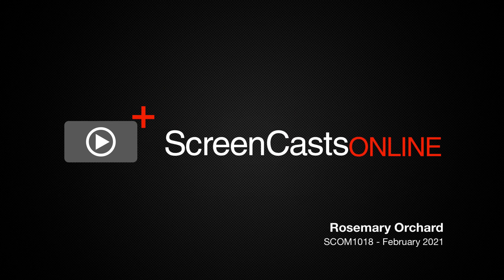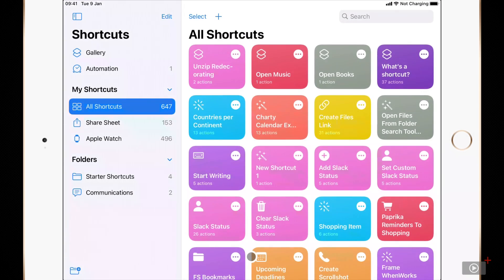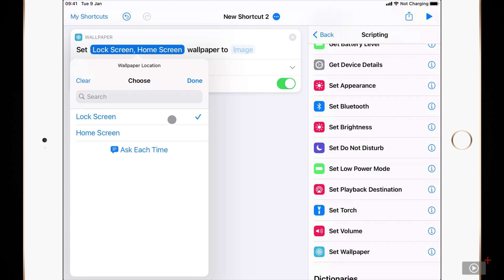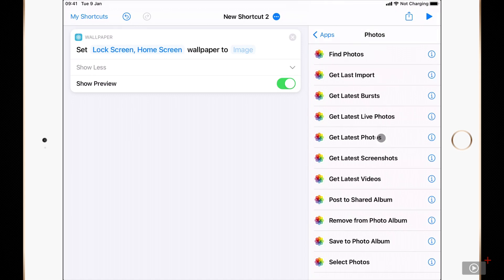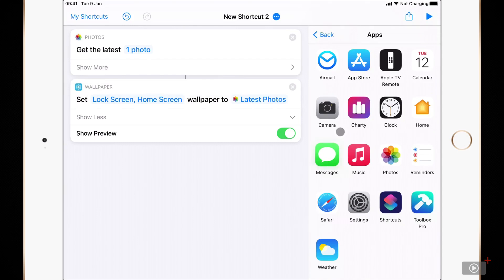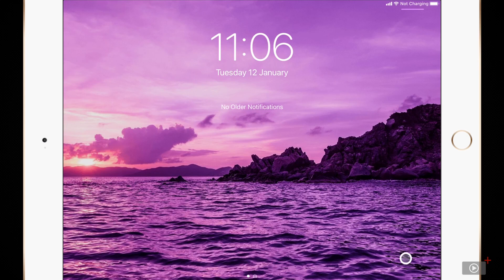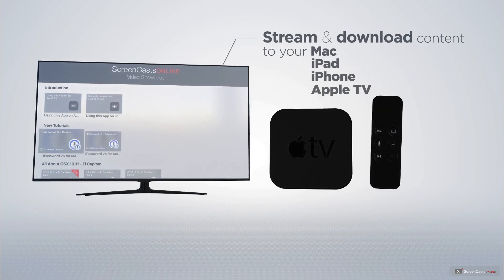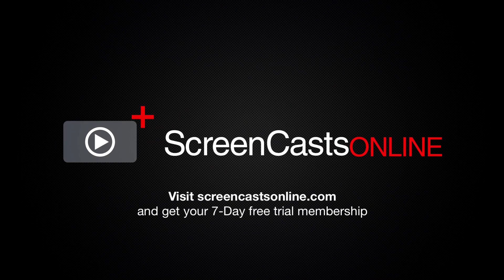SCOM1018 - Tip - Shortcuts Updates in iOS 14.3 - Preview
This is a short preview of a full ScreenCastsOnline video tutorial. for a free 7-day membership. - In this week's tip, Rosemary covers recent updates to the Shortcuts app. This includes the Set Wallpaper action, Home Screen Launchers, and getting the details of emails and messages which can prompt you to run a shortcut.